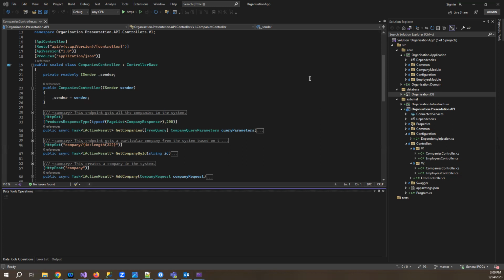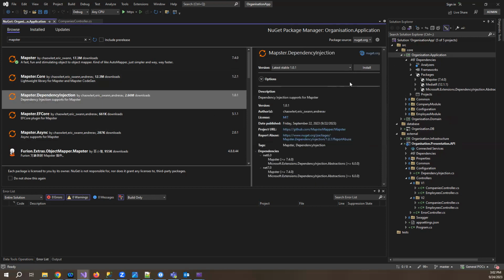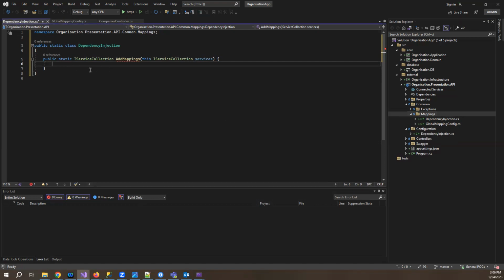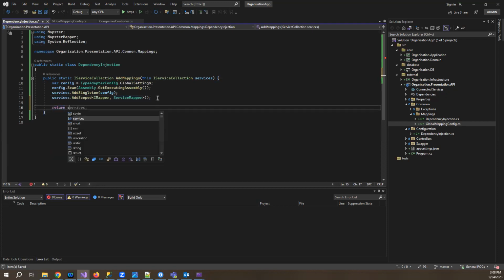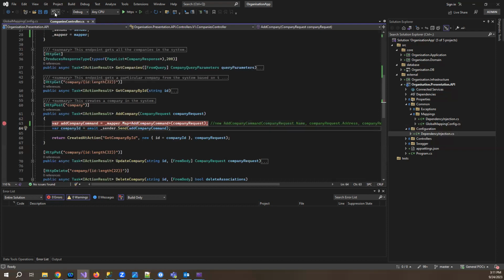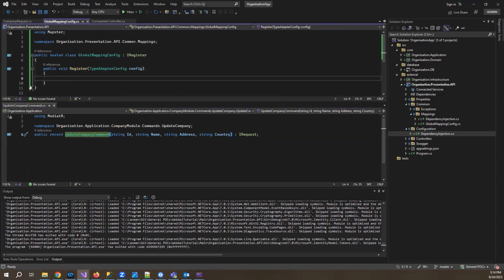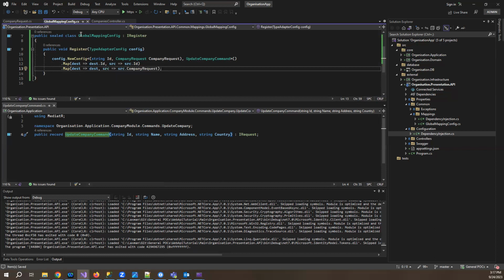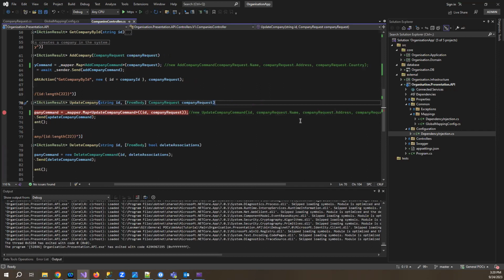Object Mapping using Mapster | .NET 7 Web API - Tutorial 11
Mapster is a fast, fun, and stimulating object mapper for .NET. It is a convention-based mapper that is easy to configure and use. Mapster frees you from writing error-prone boilerplate code to map one object to another.

Mapster is a great choice for mapping objects in a variety of scenarios, including:

Mapping between different types of objects in a single application
Mapping between objects in different applications
Mapping between objects in a distributed system
Mapster is easy to use. To map between two types, you simply create a new TypeAdapterConfig object and specify the source and destination types. You can then configure the mapping rules for the source and destination properties. Once you have configured the TypeAdapterConfig object, you can create a new Mapper object and use it to map between the two types.

Mapster is a powerful and versatile object mapper that can save you a lot of time and effort when developing complex object mapping applications.

Here are some of the benefits of using Mapster:

*Fast:* Mapster is one of the fastest object mappers for .NET.
*Easy to use:* Mapster is convention-based and easy to configure.
*Flexible:* Mapster supports a variety of mapping scenarios.
*Powerful:* Mapster can be used to map any type of object to any other type of object.